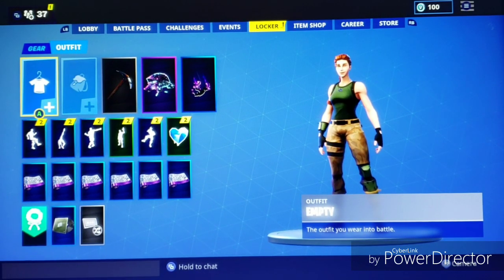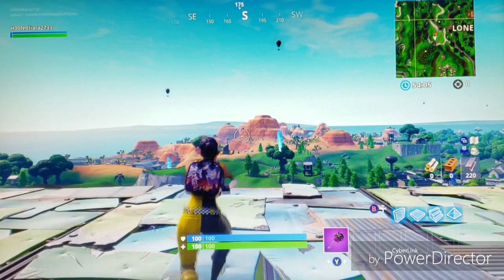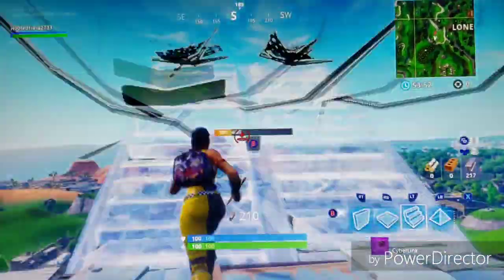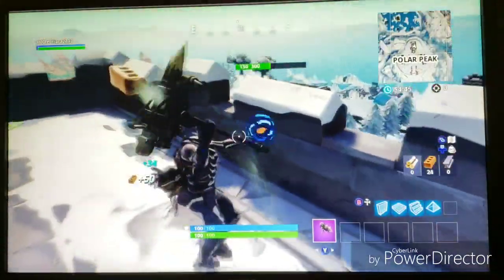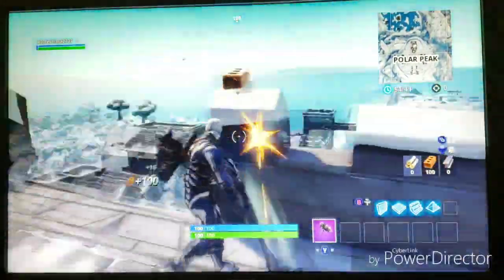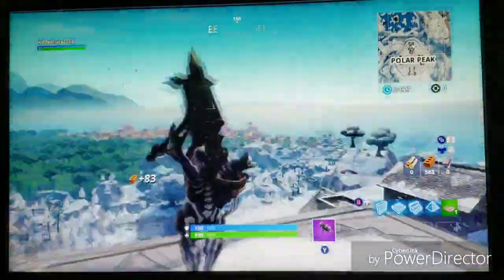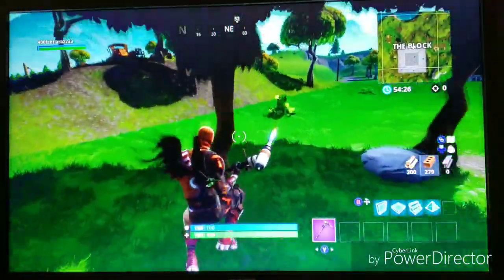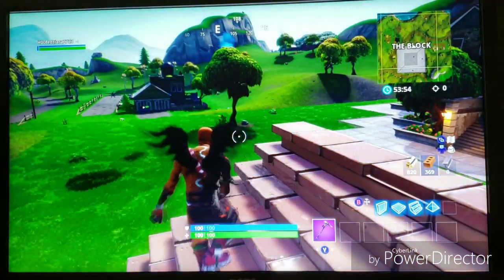5 Amazing Skin Comonations In Fortnite!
I am sorry if my mic sounds a little off or weird, I am working on that. Thanks guys!